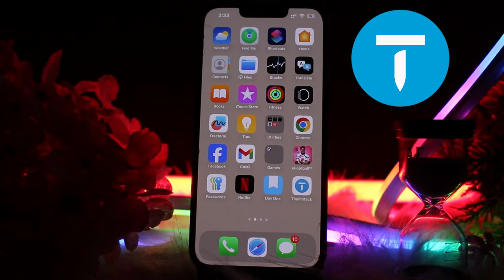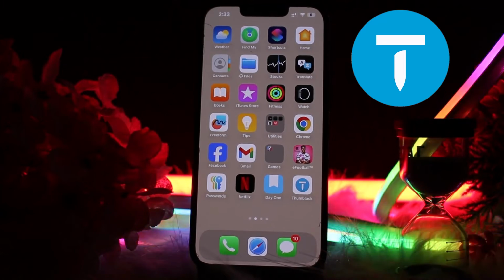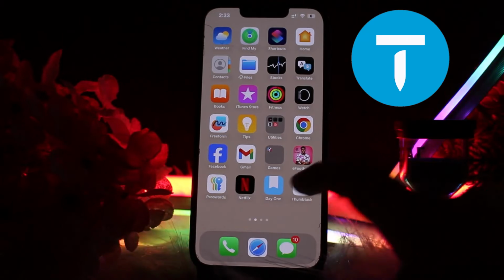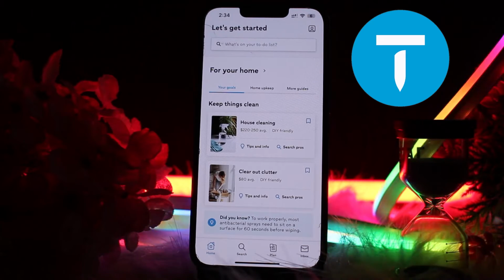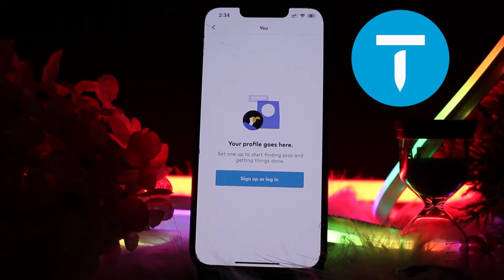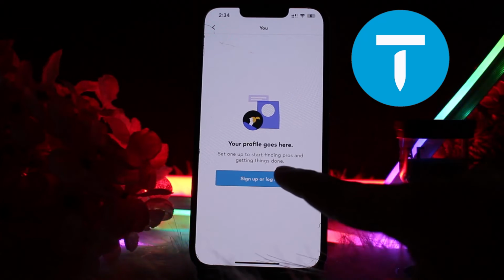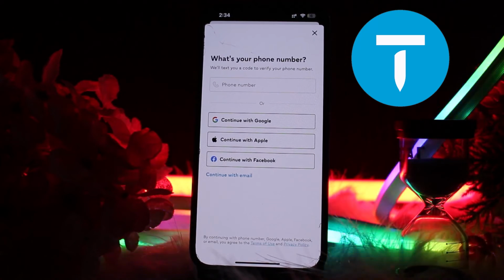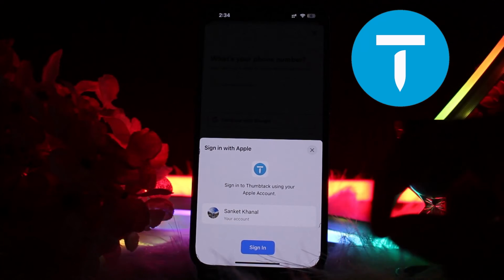How to Restore Your Thumbtack Profile and Start Receiving Jobs Again - Reactivate Account Again